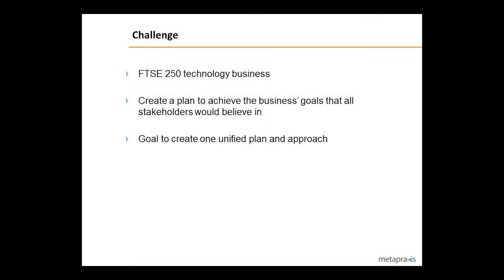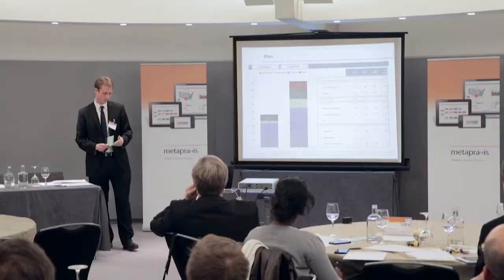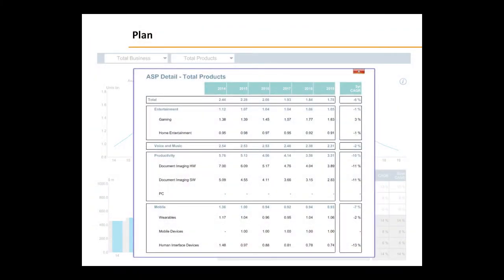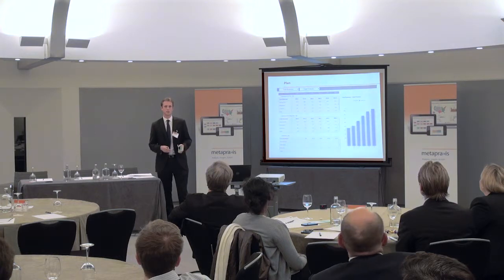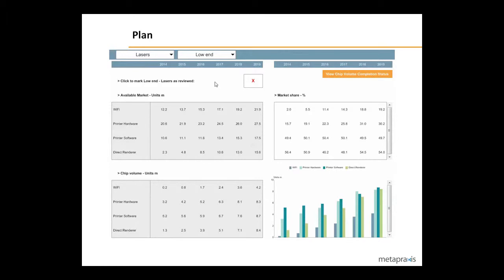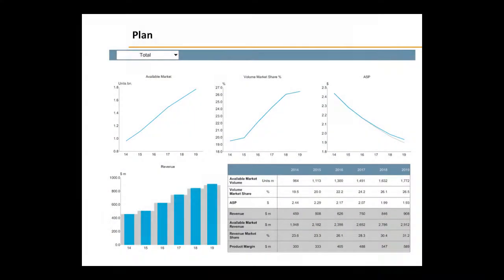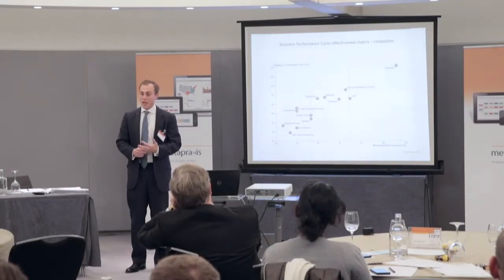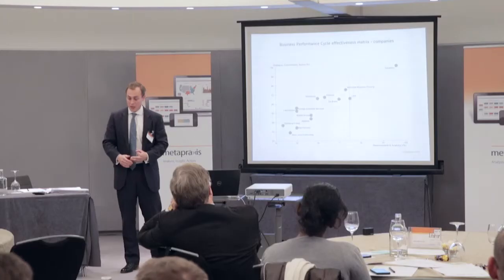Tomorrow's CFO® - Driving Performance Improvement Part 2 - 2014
Demonstrating how organisations can improve analysis and communication to drive better results.